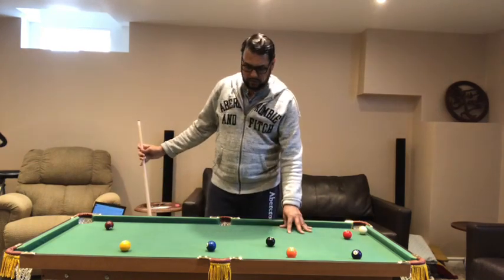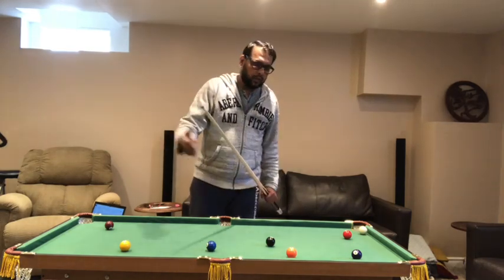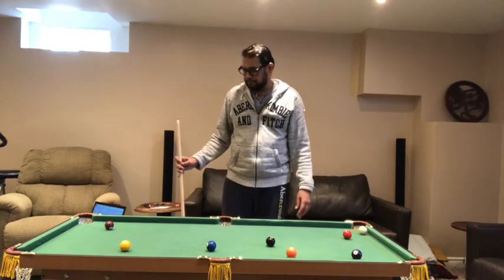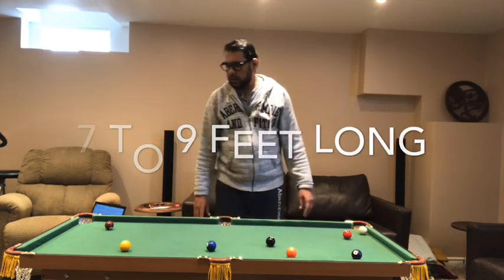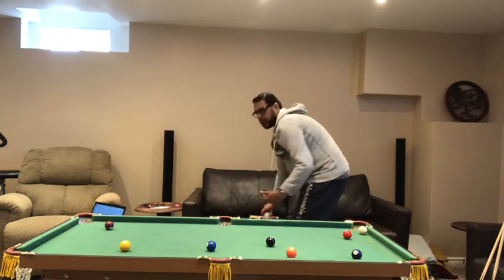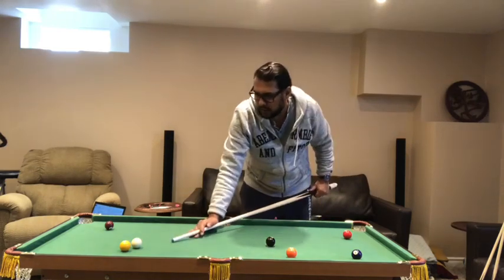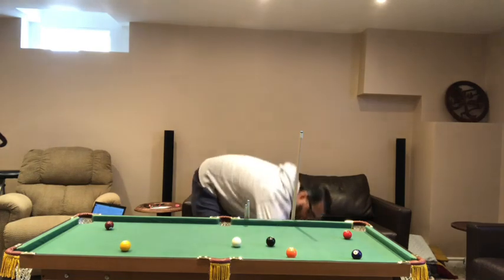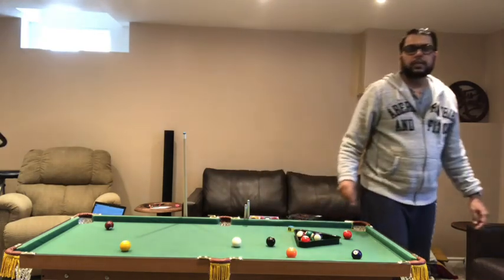Small Pool Table Review.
Small Pool Table Review. Small table but lots of fun. Table folds easily and be safely placed in a closet. The closest product to this is available at